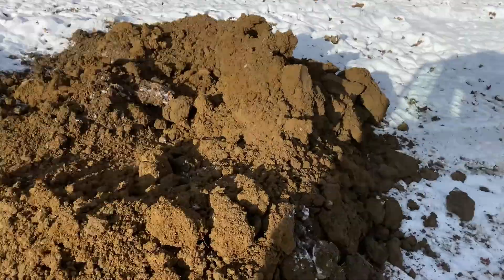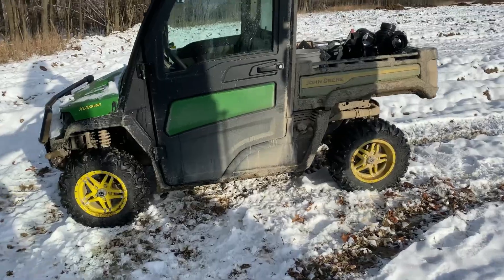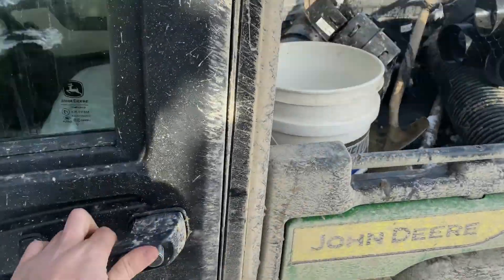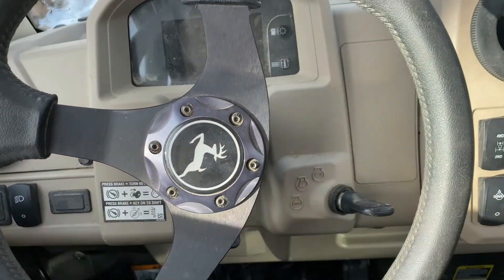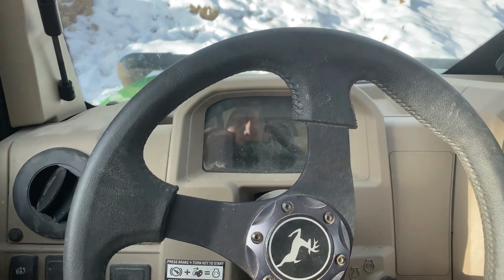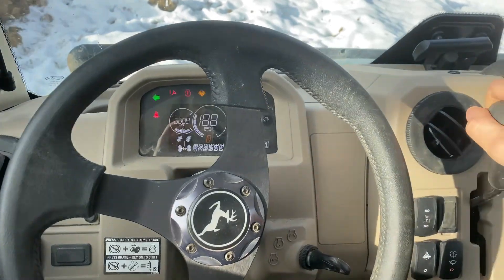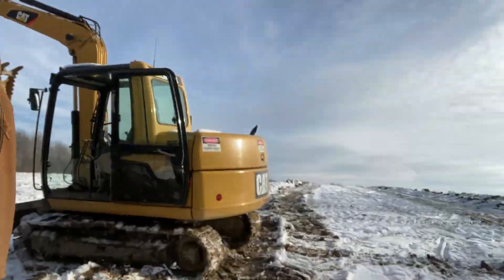How much farm drainage tile can we install in a day?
how much drain tile can be installed in one day?
challenger 945c cray tile plow
cat307c
john deetre 4430
john deere 4650
drainange